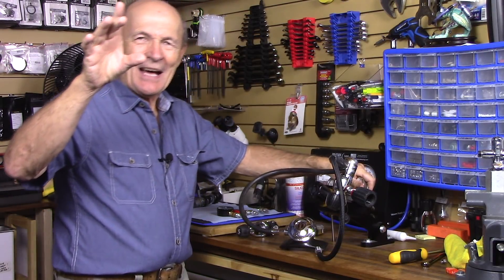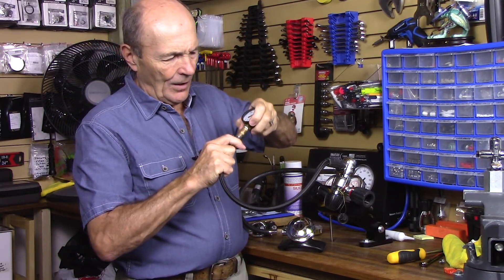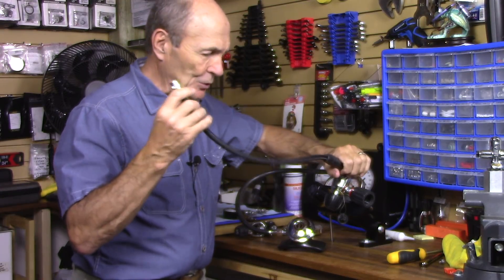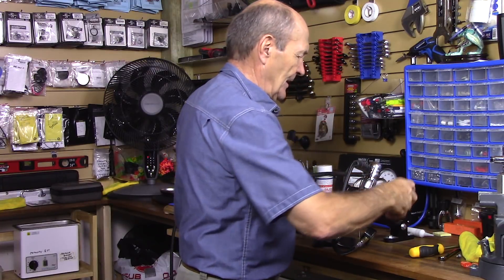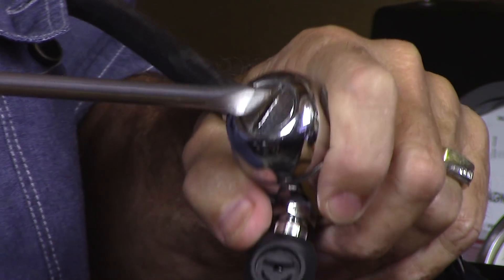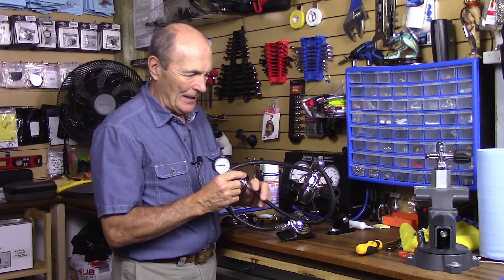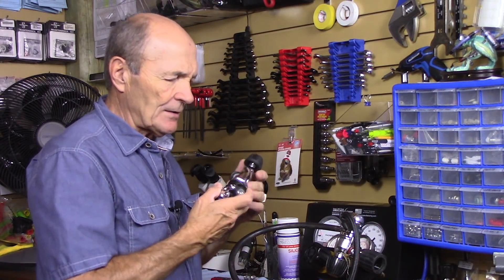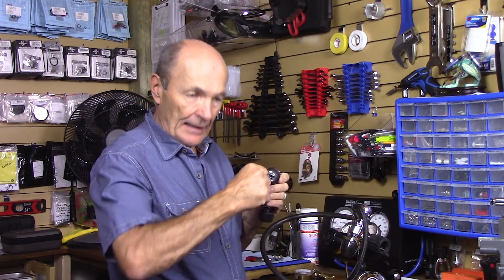Regulator Service, Adjust The IP - Scuba Tech Tips: S07E20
Now that we learned how to measure the IP (Intermediate Pressure), what is next?  Alec demonstrates how a service centre actually adjusts the first stage IP to manufacturer specifications.